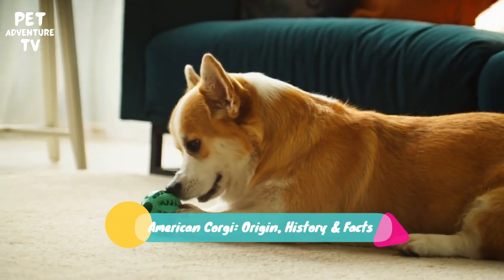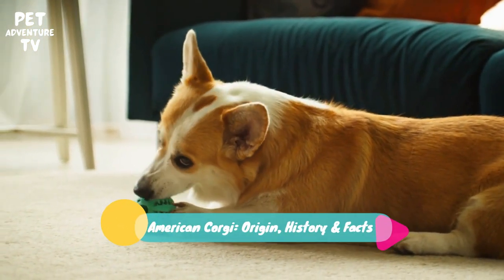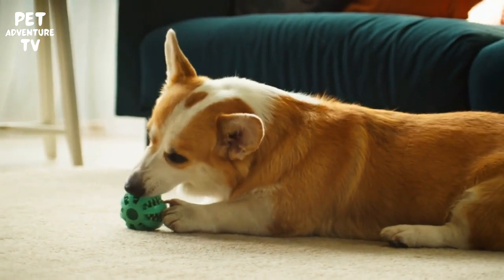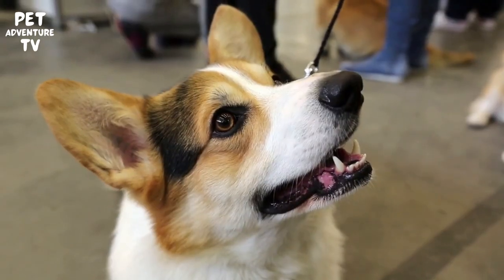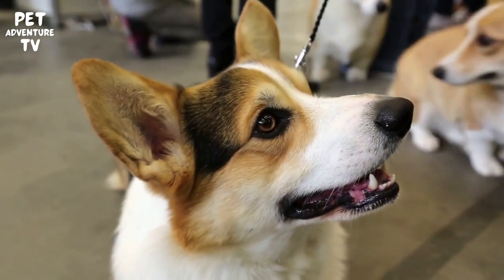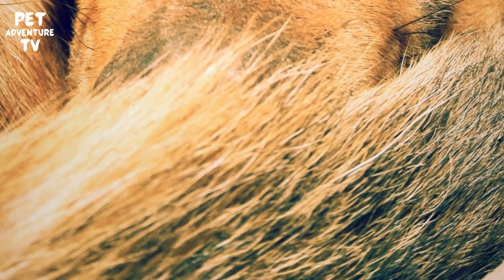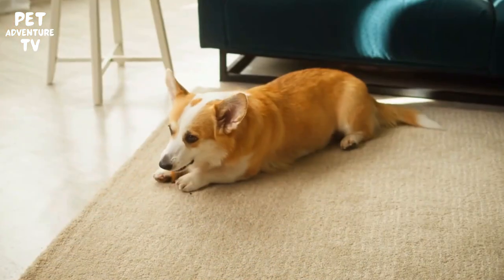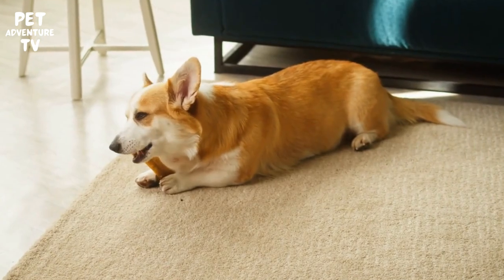American Corgi: Origin, History & Facts | Pet Adventure TV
Welcome to Pet Adventure TV, the ultimate destination for all your pet-related queries and adventures! In this informative episode, we delve deep into the fascinating world of Corgi behavior. If you're a Corgi owner or just a dog enthusiast, you won't want to miss this.

American Corgis, also known as "Corgi cousins," have a unique story to tell. Discover how these charming and charismatic canines found their way into the hearts of dog enthusiasts across the United States and beyond. We'll uncover their roots and how they've evolved into the delightful pets we adore today.

Our journey through Corgi history will take you on a captivating ride, shedding light on their roles as herding dogs, their connection to Welsh Corgis, and the various influences that have shaped their distinct characteristics over the years.

But that's not all! We'll also share some fun and surprising facts about American Corgis that will leave you amazed. From their adorable appearance to their intelligent nature, there's so much to love about these pint-sized pups.

Whether you're a seasoned Corgi owner or just curious about these enchanting dogs, our video is packed with valuable insights and captivating visuals to keep you engaged throughout.

Join us on this educational journey as we celebrate the American Corgi, unraveling their story and showcasing why they've become such beloved companions.